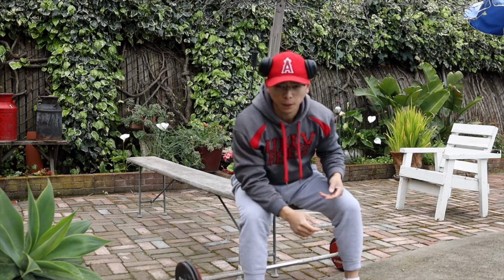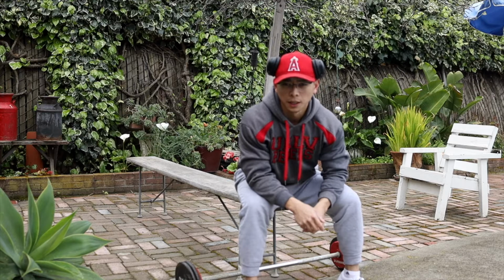Easy Upper Body Home Workout (4 SIMPLE EXERCISES)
Exclusive fat burning tips, exercises, and recipes.

In this workout I provide you 4 easy upper body exercises that you can do at home.

I utilize an old rusty barbell and an old wooden work bench that was in the backyard.

The workout includes 4 exercises:
Bench Press
Shoulder Press
Tricep Extension
Push up burnouts

Beside the push up burnout, you'll do 10 reps and 3 sets for each exercise.